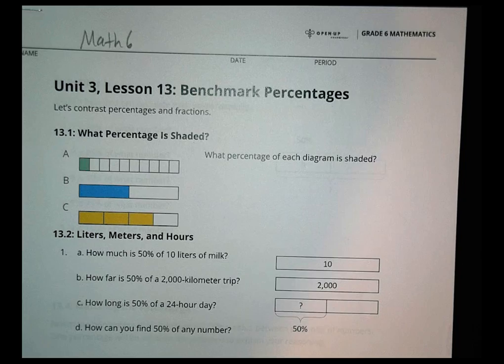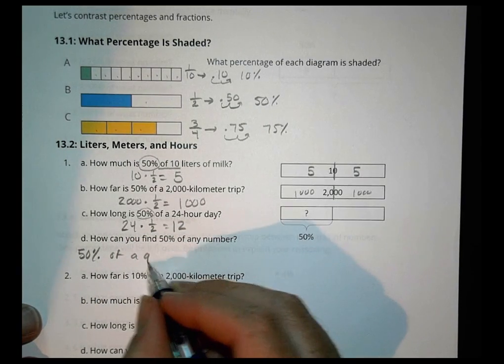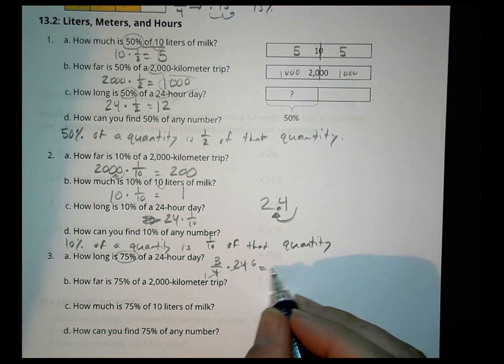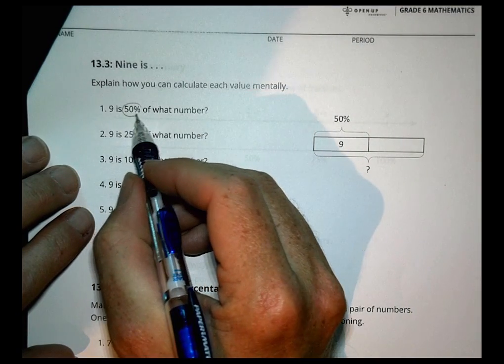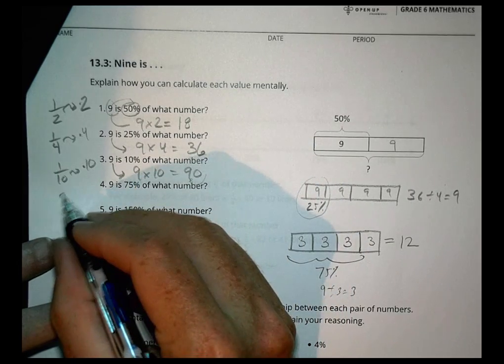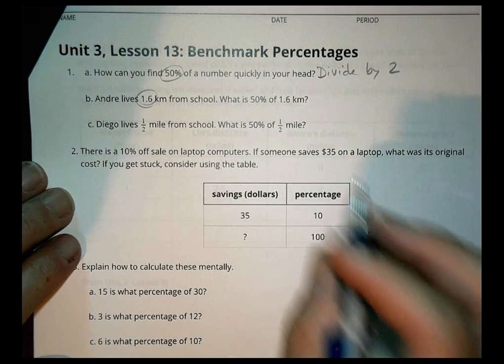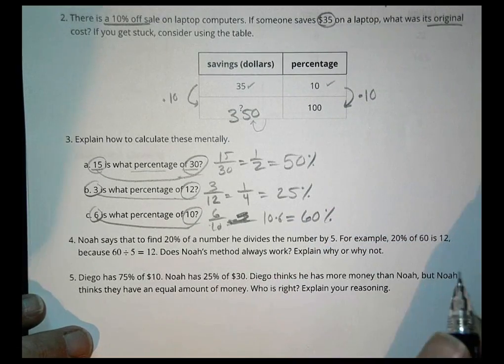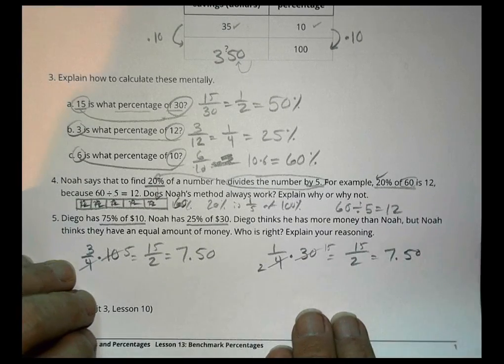6 3 13 Grade 6 Unit 3 Lesson 13 Morgan - Open Up Resources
Benchmark Percentages

These videos were created between 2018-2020 to support teachers in the implementation of this curriculum and to support students  build understanding.  The intent is not to provide answers for students, but to instead provide a resource for students to check their thinking and confirm their understanding so they can come prepared for the next lesson with good questions. While "homework" solutions are often provided, students are encouraged to work on the solutions prior to reviewing the videos.